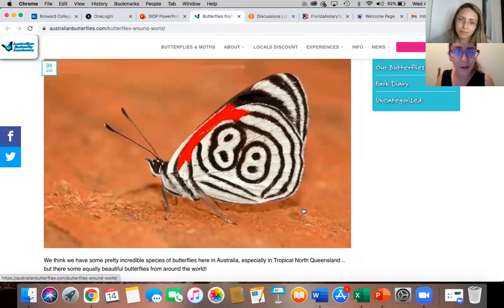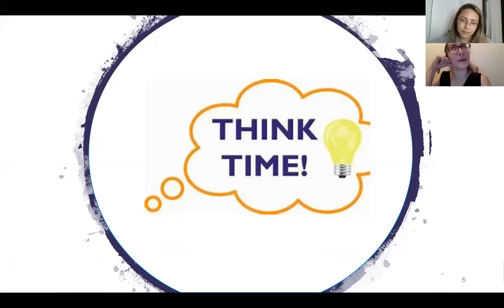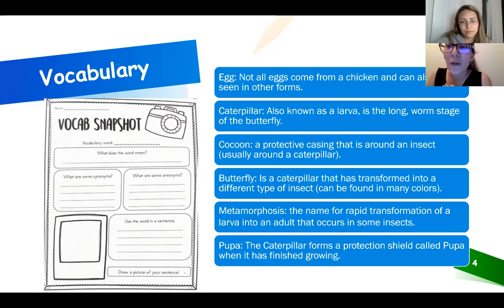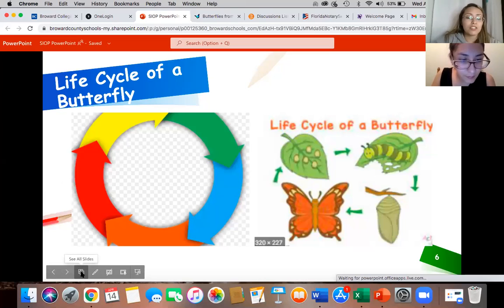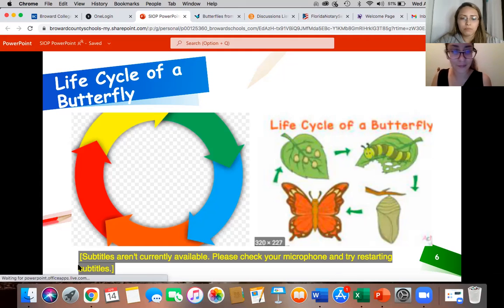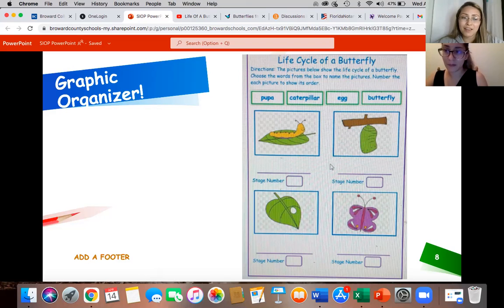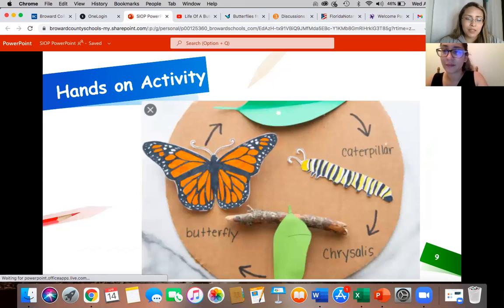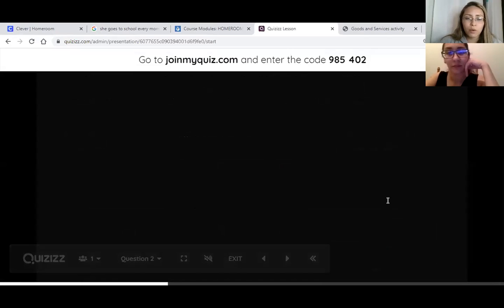SIOP Lesson ELLs